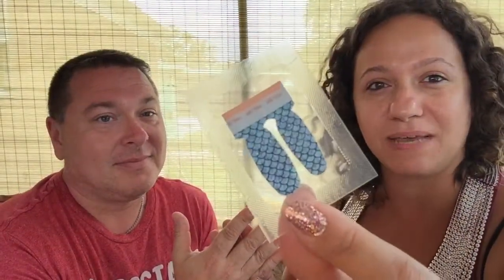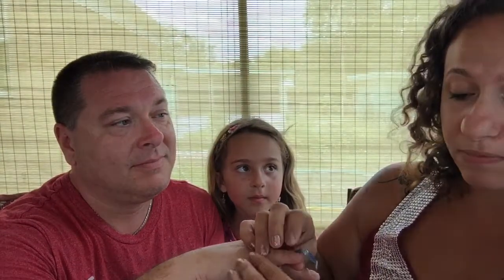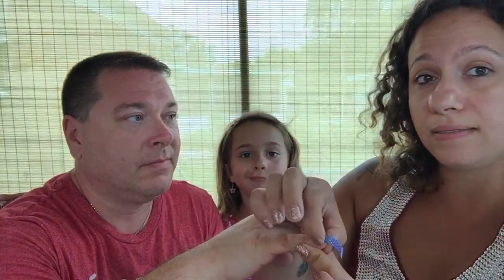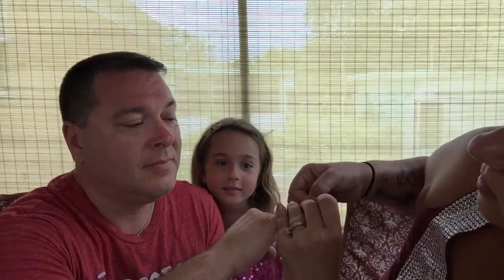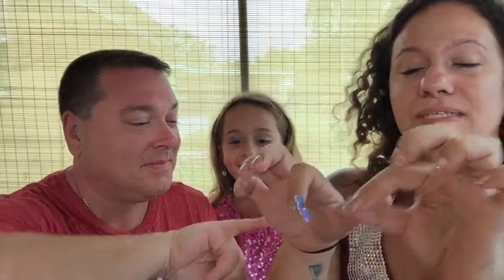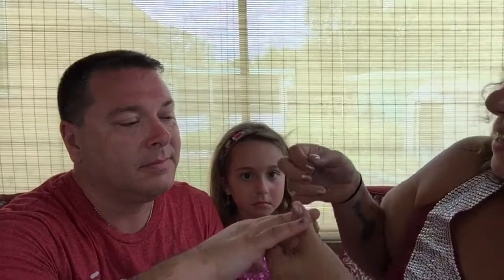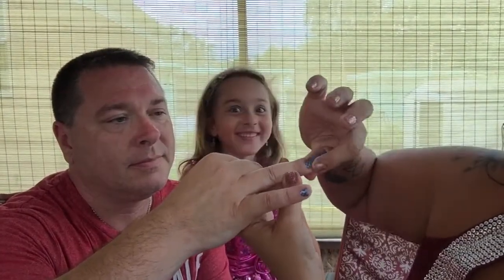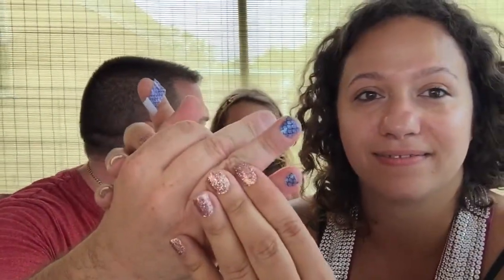How to use your color street samples with Tip Y Toes. Husband helps out.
My nail polish looks to good to take off so my husband is letting us use his fingers. Here’s how to use your samples.
Facebook page Tip Y Toes